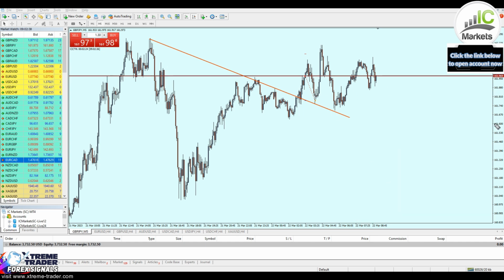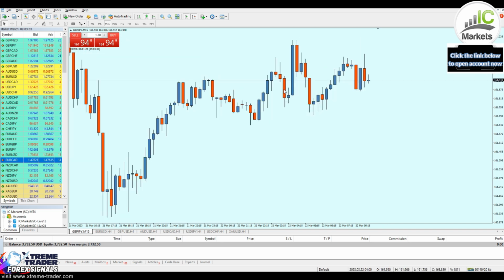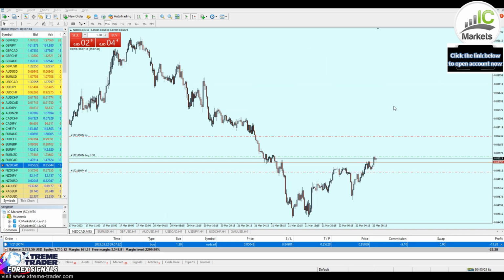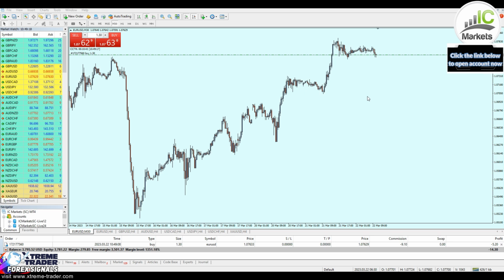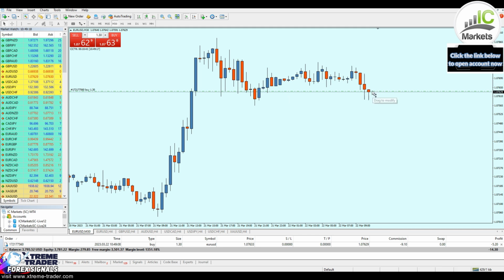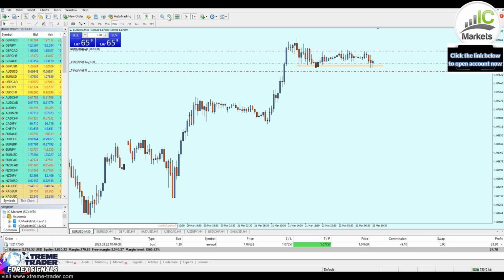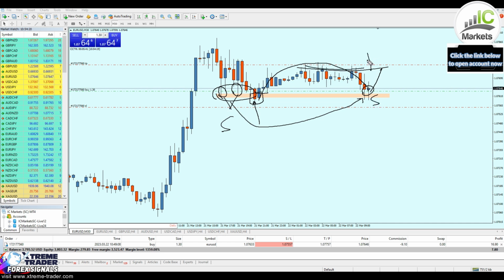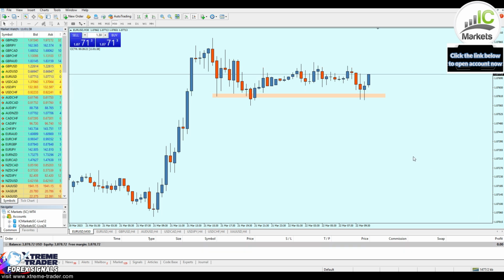🎯🟩 FOREX SCALPING: Early profits in the Morning!